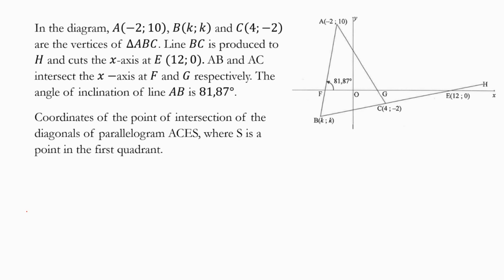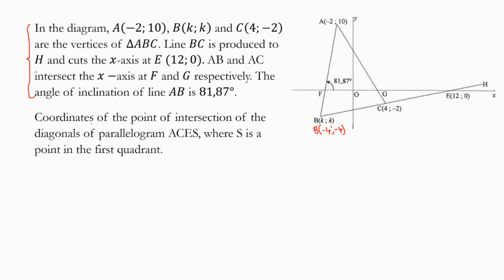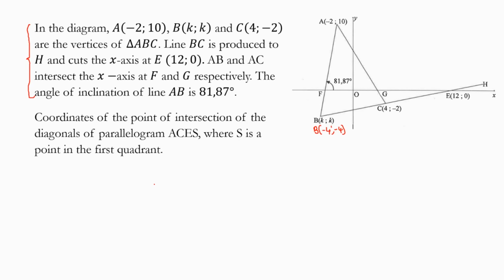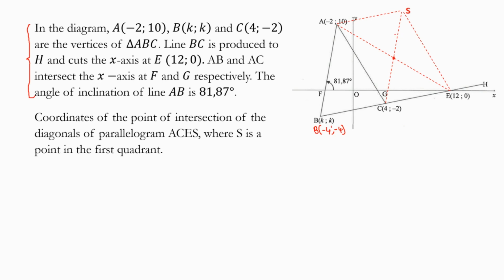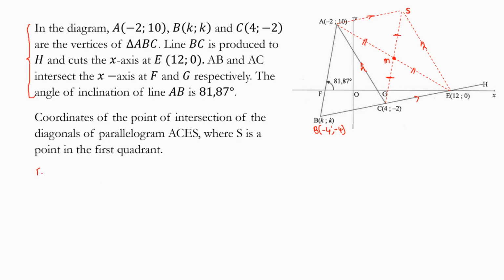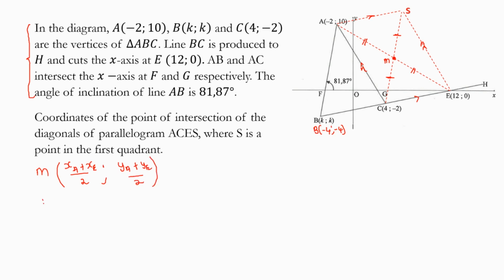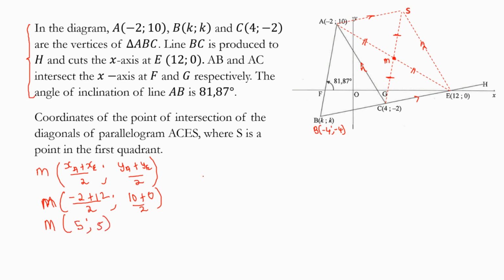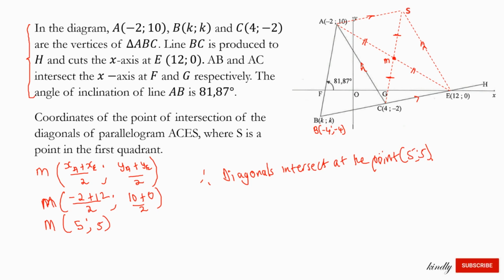ANALYTICAL GEOMETRY 2021 NOVEMBER MATHEMATICS PAPER 2 D21 3 3 3